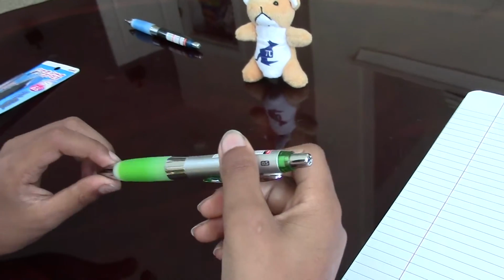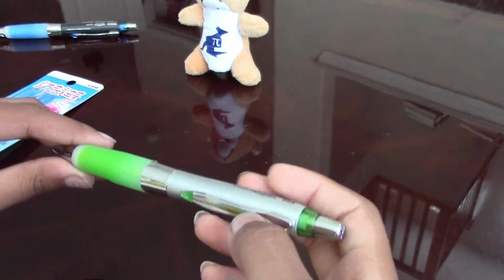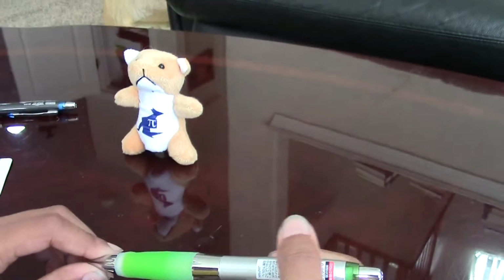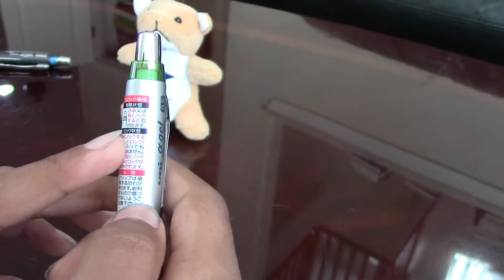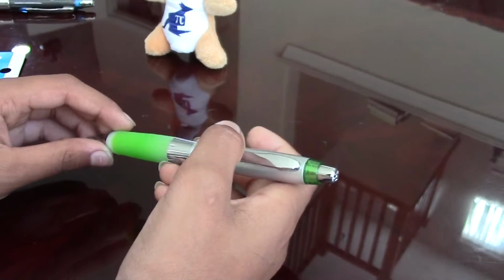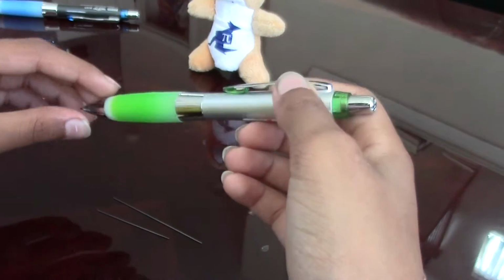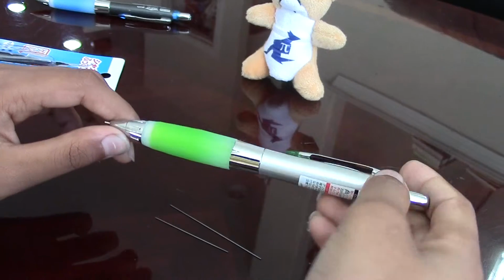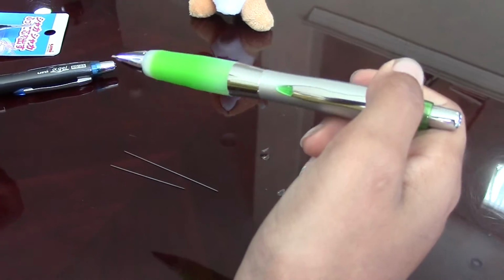Uni Alpha Gel Shaker Mechanical Pencil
Review of Uni Alpha Gel Shaker Mechanical Pencil - 0.5 mm